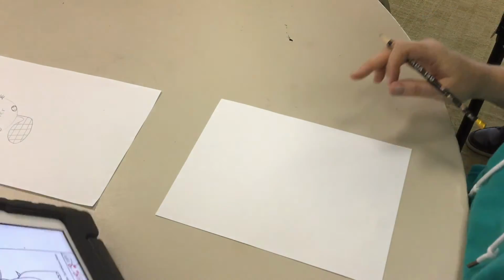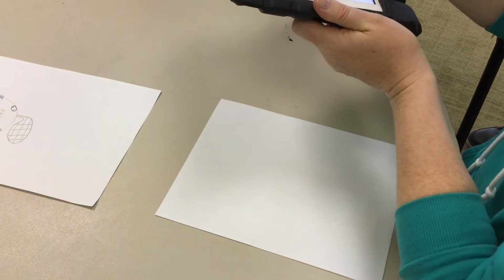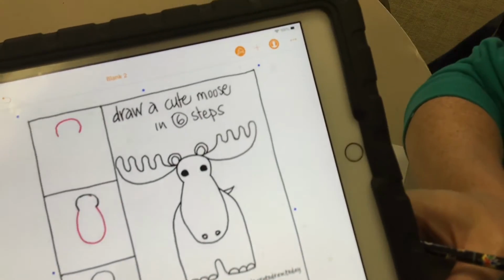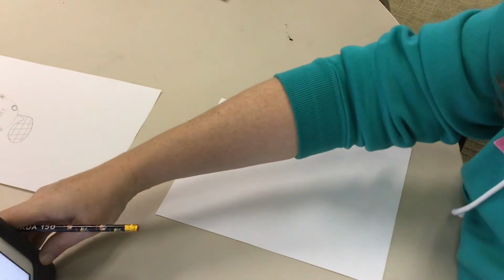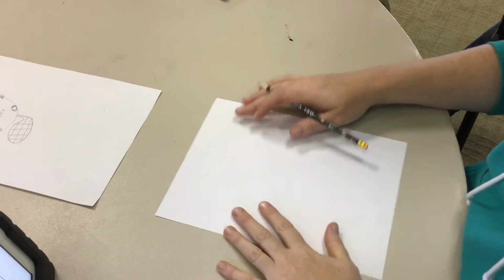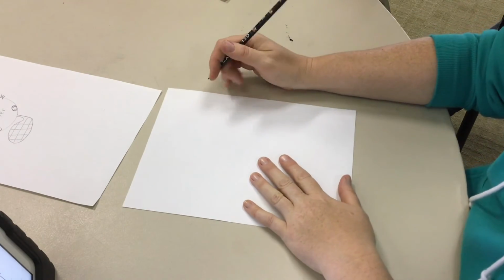Comic Master (Beaver and Moose) - June 18, 2020